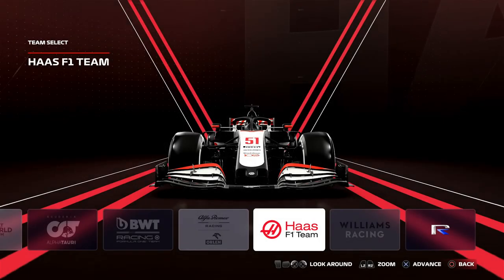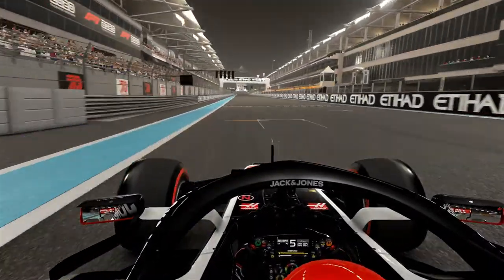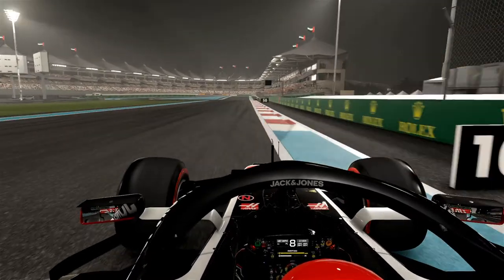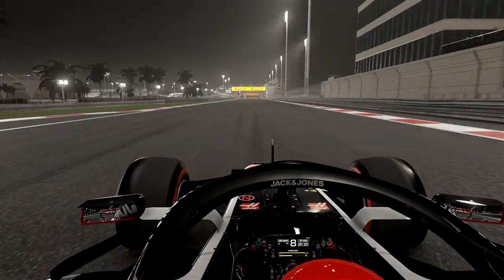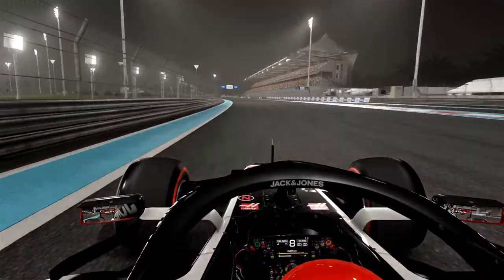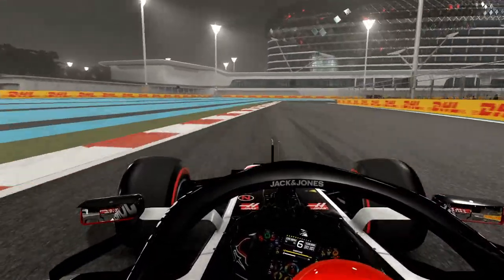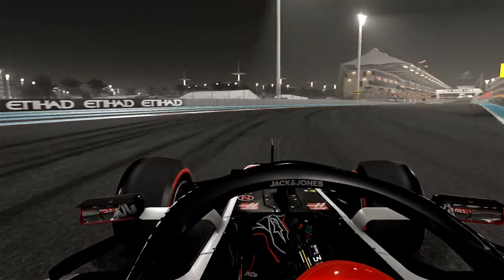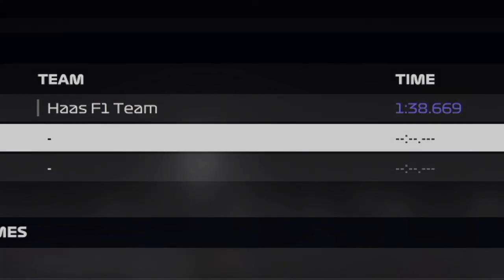YAS MARINA CIRCUIT HOTLAP! | F1 2020 GAME HOTLAP PIETRO FITTIPALDI HAAS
Hey guys welcome back to another video, today I'm back with another HotLap, this one is around Abu Dhabi (Yas Marina Circuit) as Pietro Fittipaldi in the Haas, so enjoy the video!